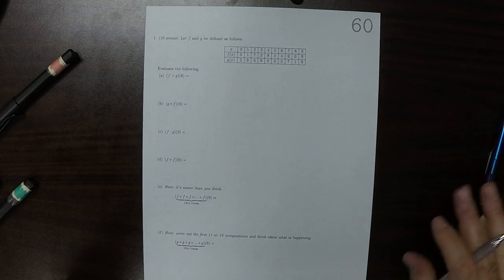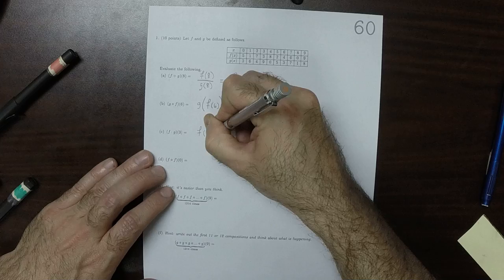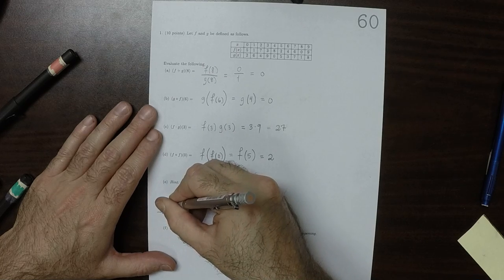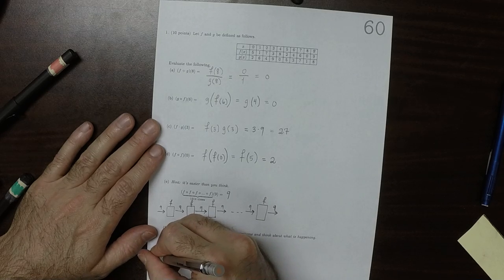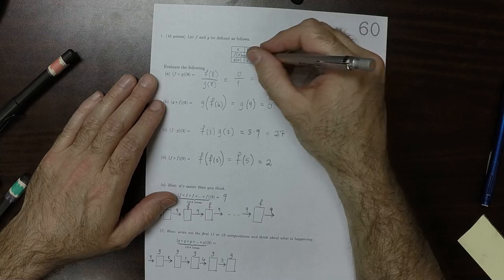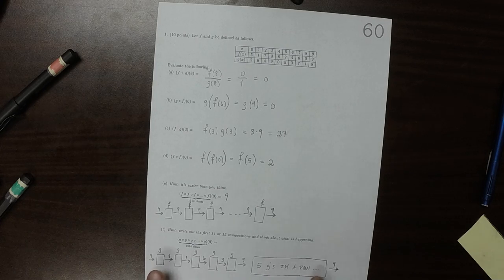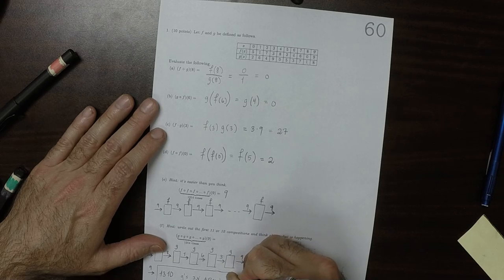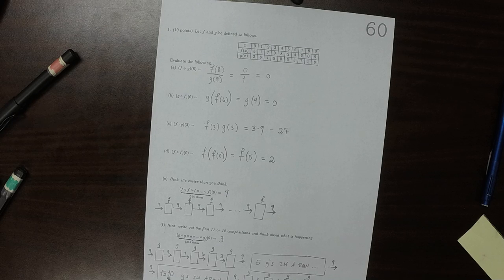17s MATH 1314: whw_60